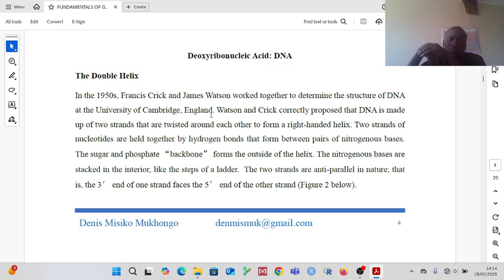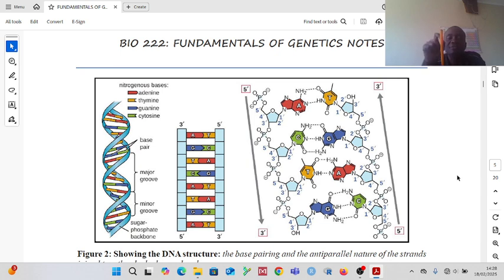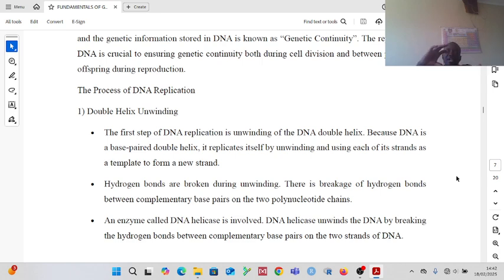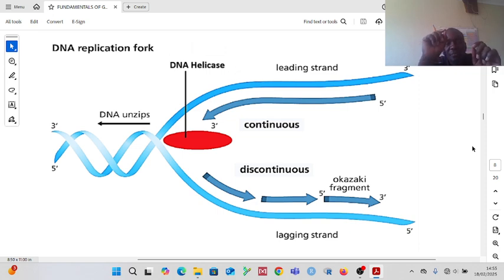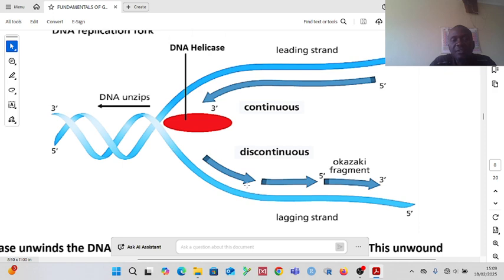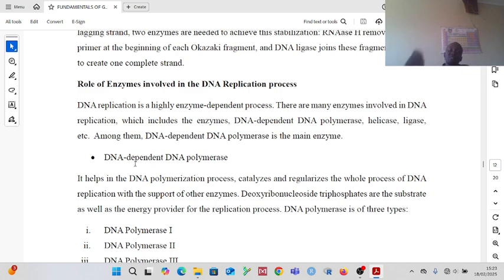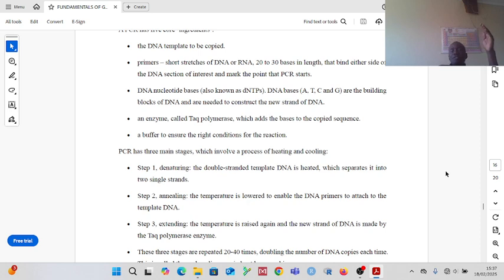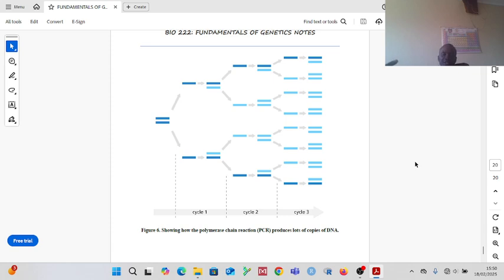DNA replication processes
In this video we discuss the processes of DNA replication both in vivo and in vitro. Please have a listen in. Thank you